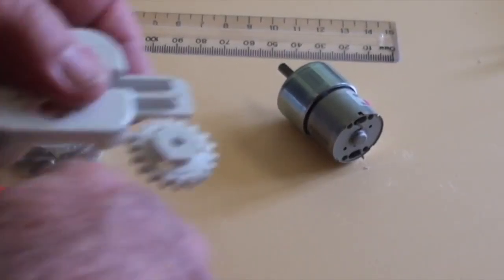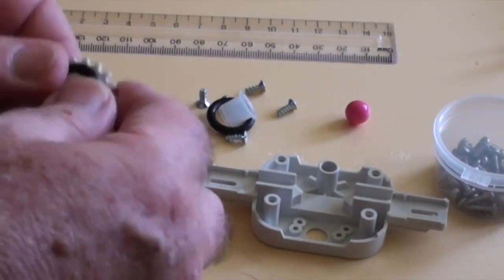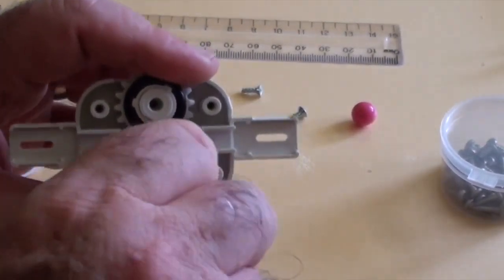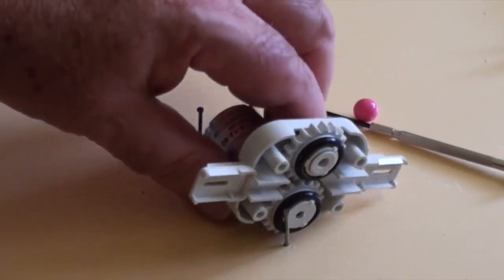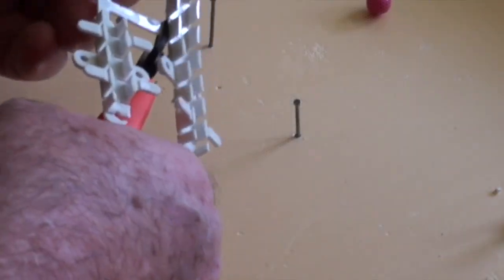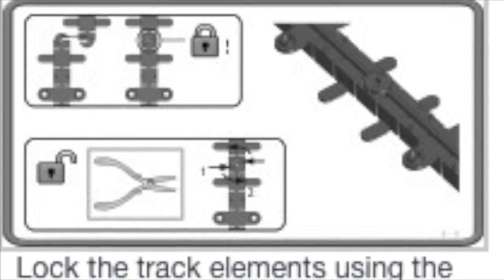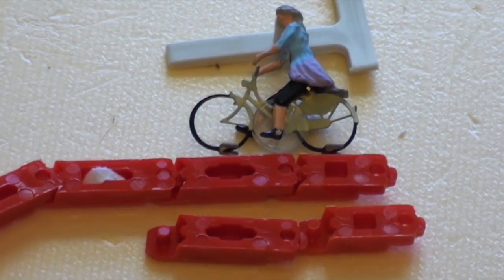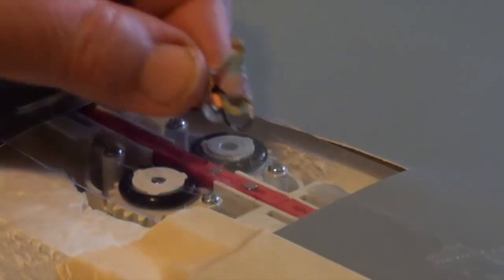Magnorail Tutorial - Basic Loop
This is a short tutorial on how easy it is to set up a small Magnorail loop for your layout.